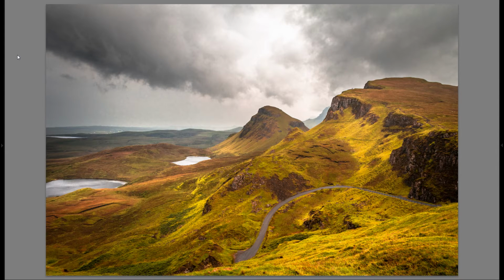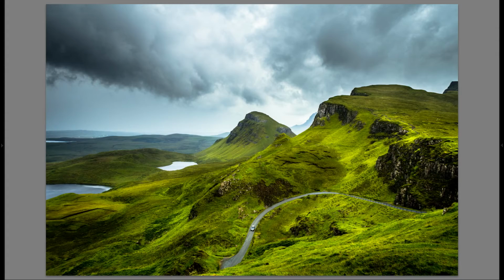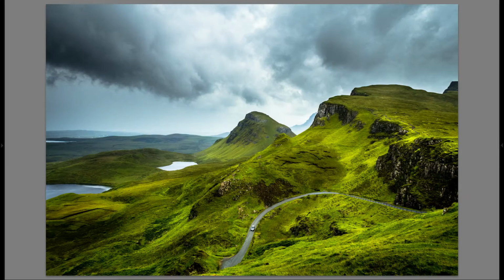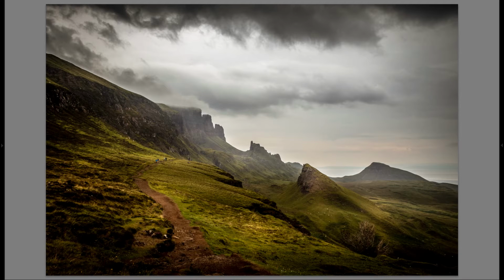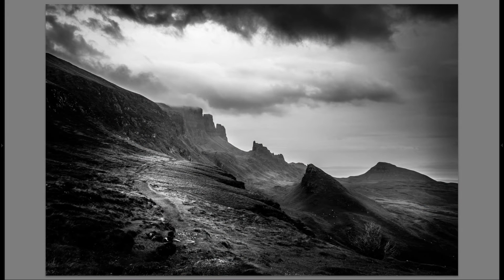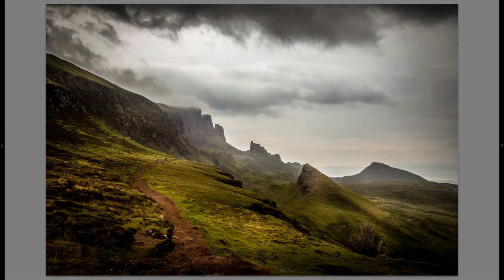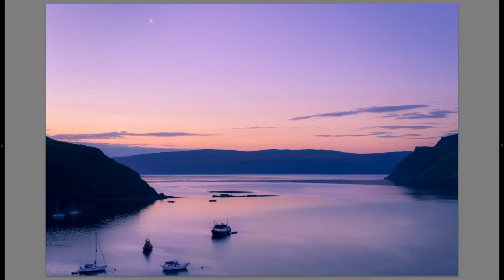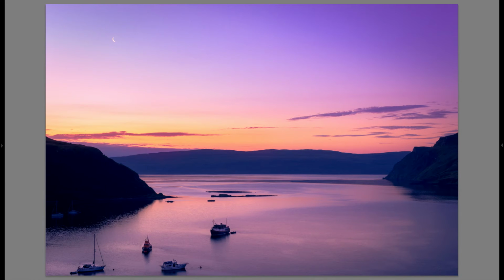Multiple Looks With 1 RAW File: Get The Most Out Of Your Photos! - Adobe Lightroom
SmugMug offers beautiful templates, 100% customization, excellent 24/7 customer support unlimited storage on all plans and even the ability to sell prints & digital downloads! All of that without any coding knowledge required, from as low as 3 dollars a month! to get your 14 day free trial & 15% off any subscription, if you then decide to go for one.

There are hundreds of different photos and looks you can create with a single RAW file! check out some examples and get the most out of your picture using virtual copies in lightroom